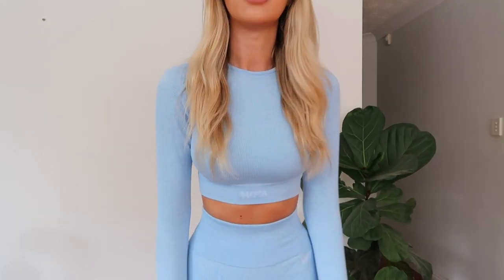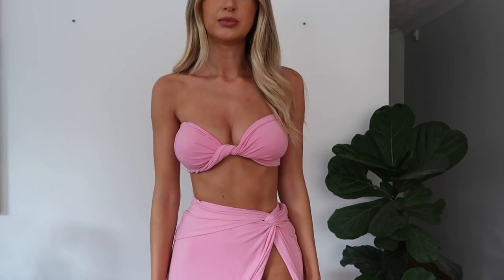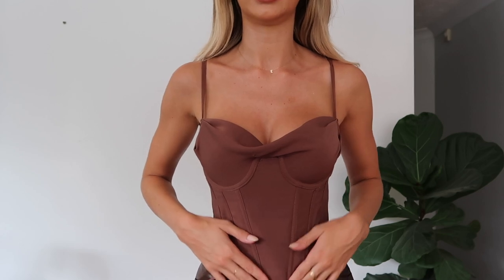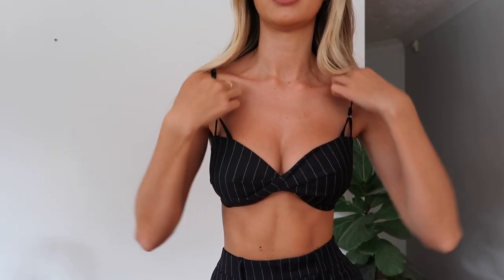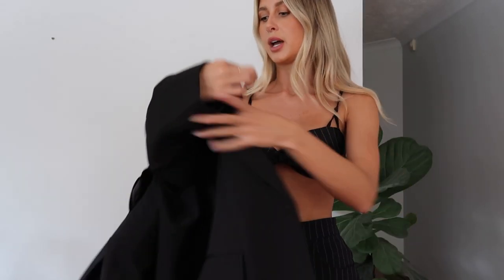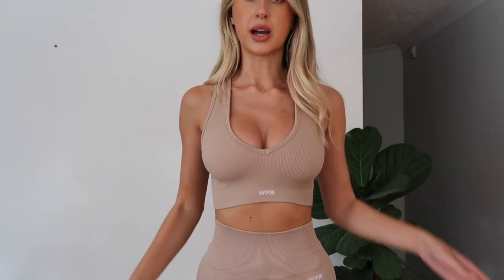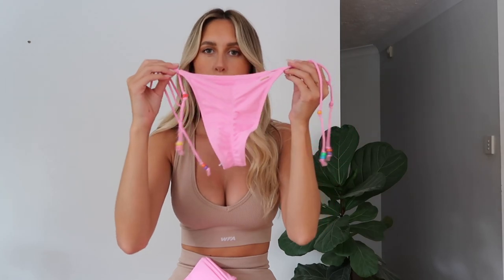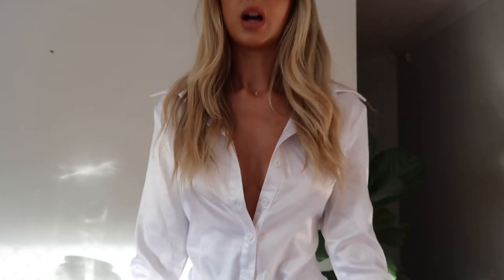$1000 White Fox Clothing Haul